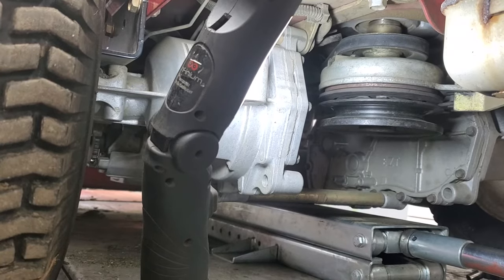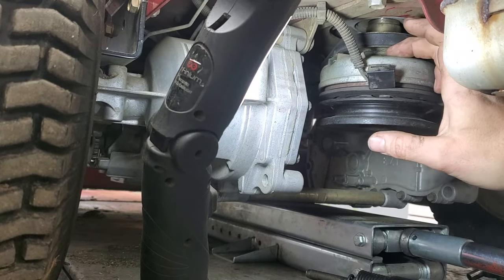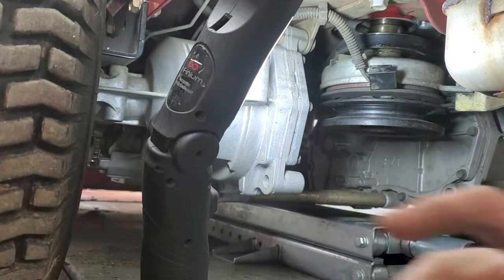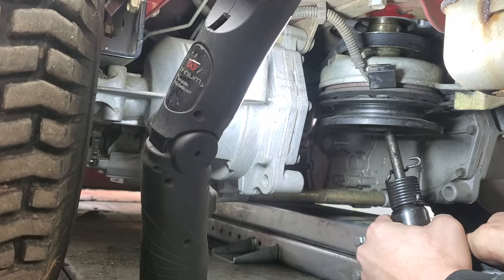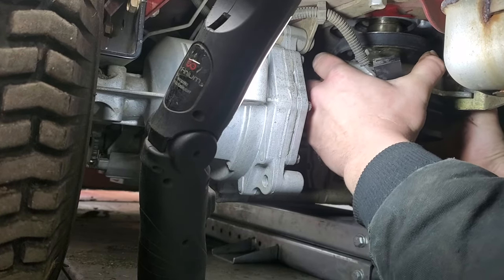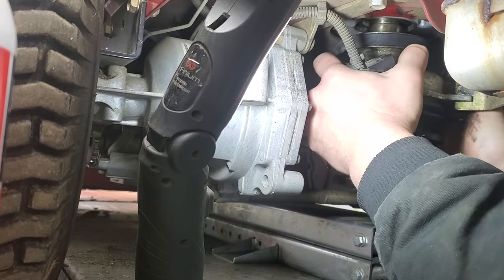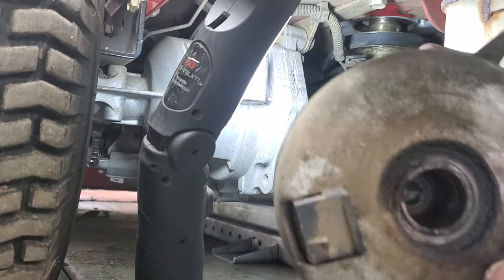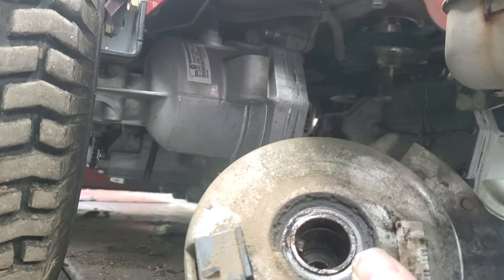How To Remove Electric PTO Clutch Without A Puller On Zero Turn Riding Mower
Easiest way to remove a clutch that is stuck on without a puller.

We remove the electric clutch on a Toro Timecutter Z4220 zero turn riding mower

Air hammer and penetrating oil were all that we used to get it off. You can do it with a hammer/punch and lightly tap but it takes significantly more time.

You can purchase an air hammer similar to what we are using